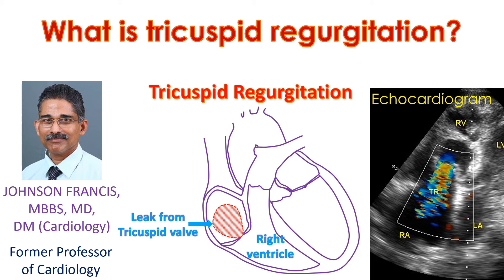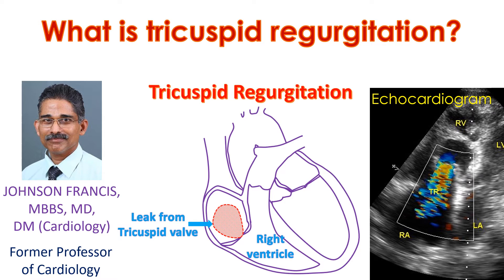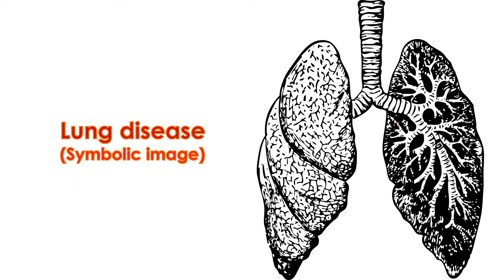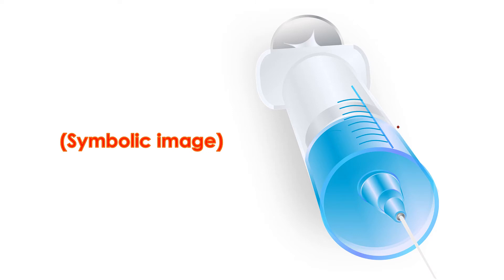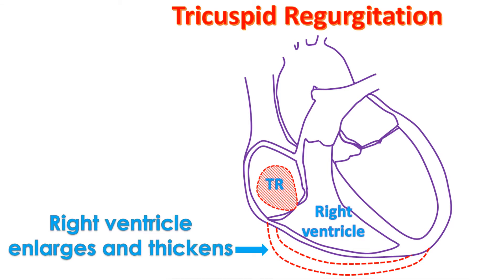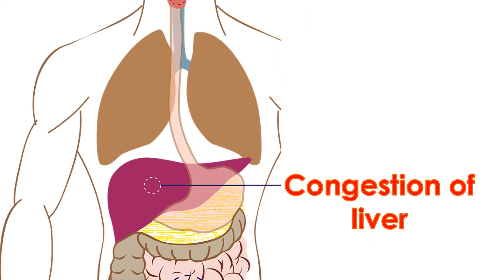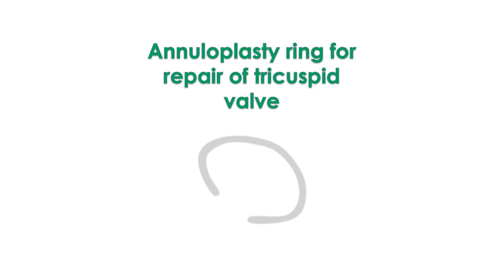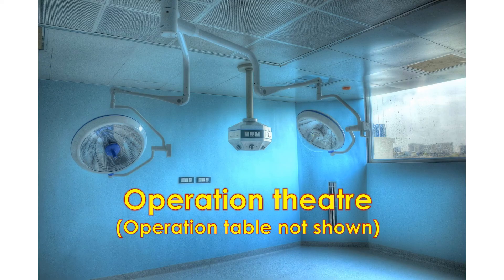What is tricuspid regurgitation?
Tricuspid regurgitation is leak in the valve between right ventricle and right atrium. Right atrium is the upper chamber from which right ventricle, the lower chamber receives blood when it relaxes after a contraction. Tricuspid valve normally prevents backflow of blood into the right atrium when the right ventricle contracts and pumps blood to the lungs for oxygenation.